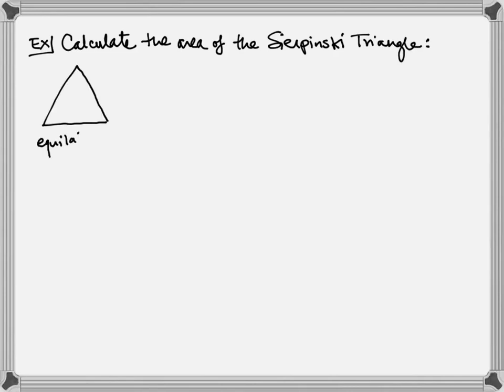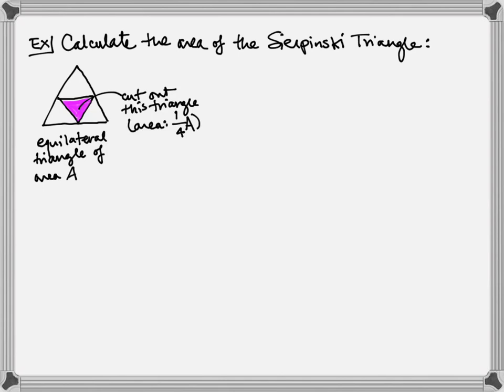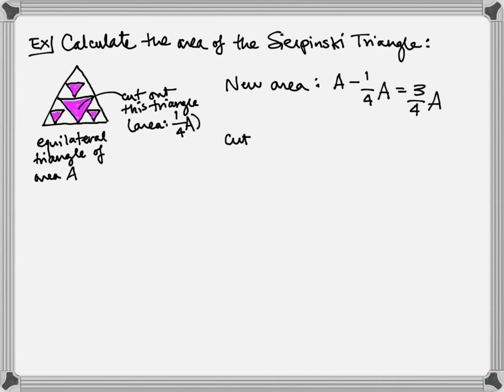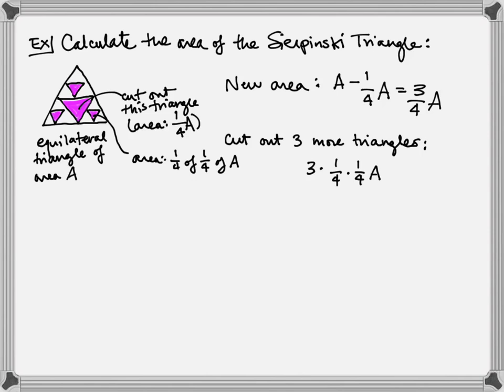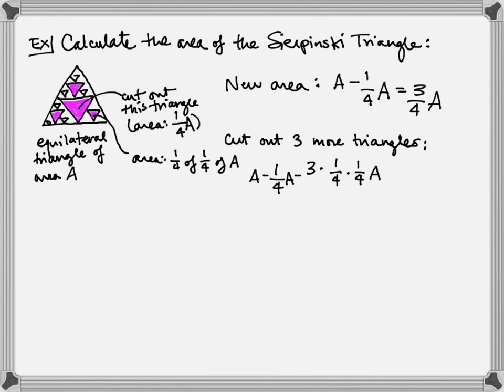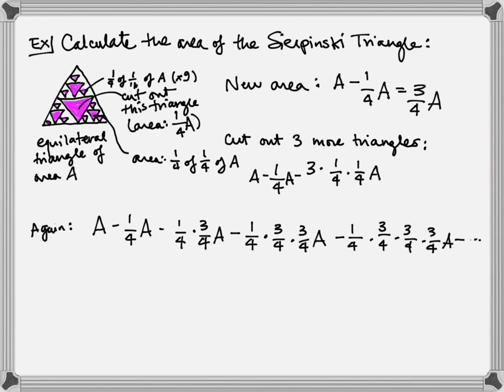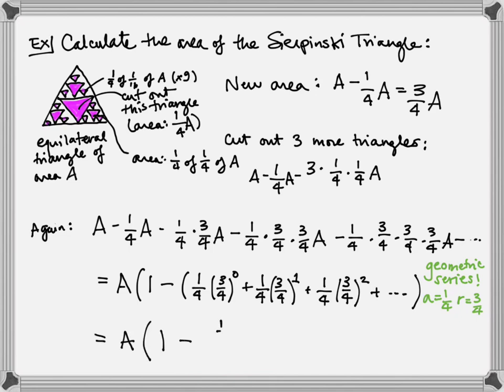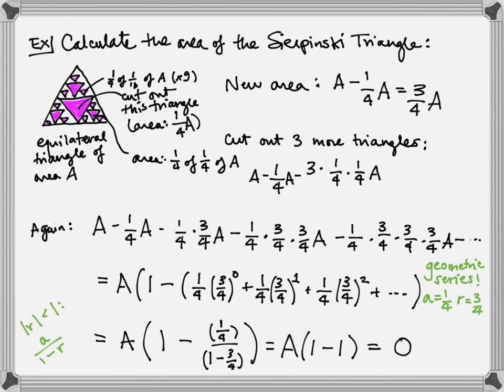Area of the Sierpinski Triangle (geometric series)